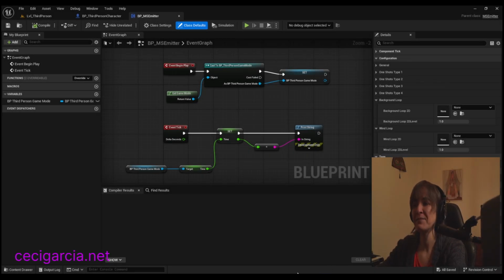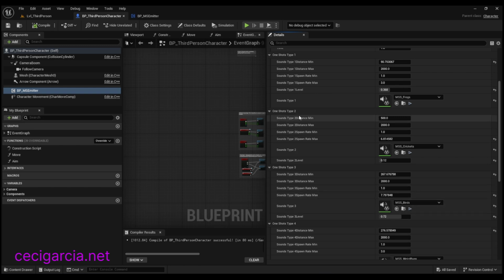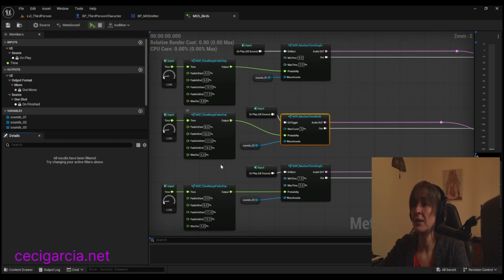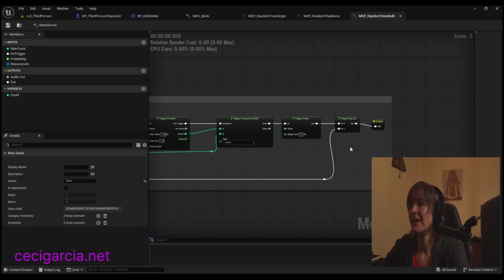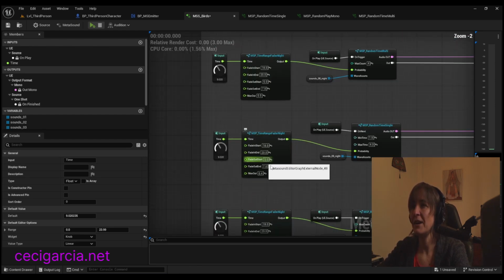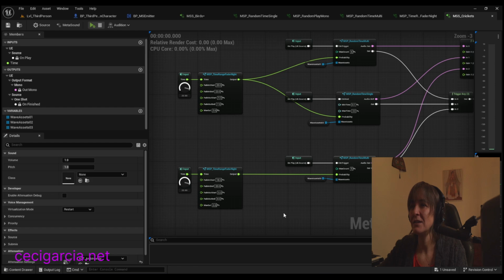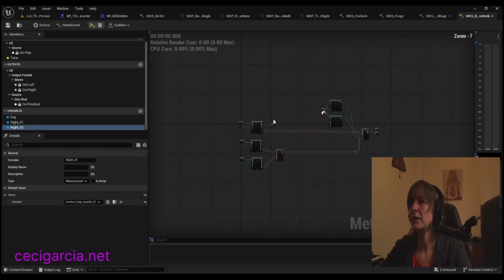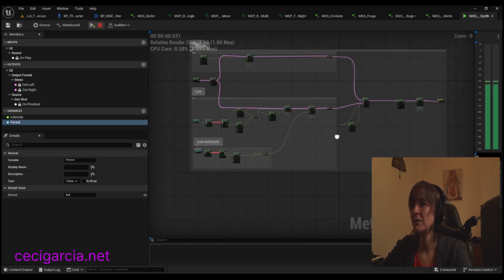Unreal Engine Emitter Component + Metasounds Sources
I show in detail this UE5 component which randomly spawns audio emitters around the player, and the Metasounds sources I created to use with it. All together creates an ambience which changes according to the time of the day.